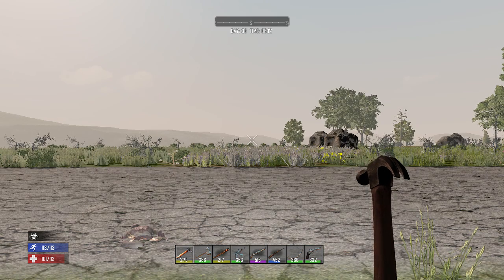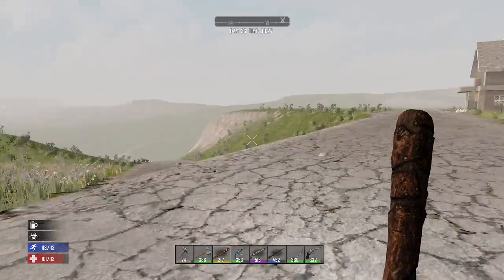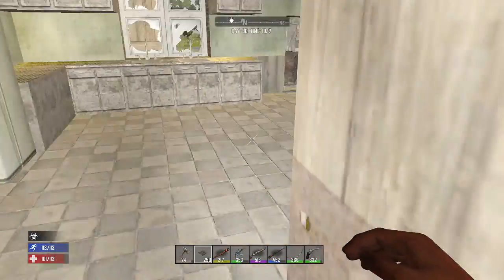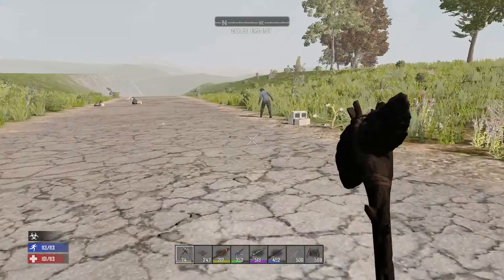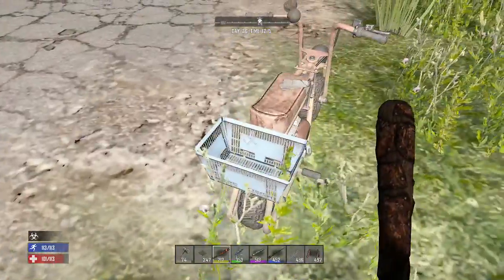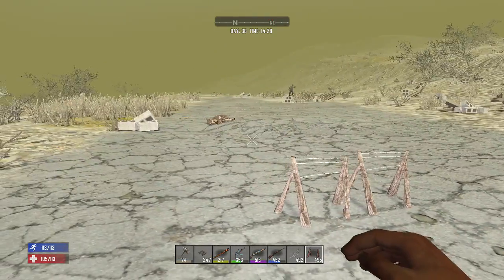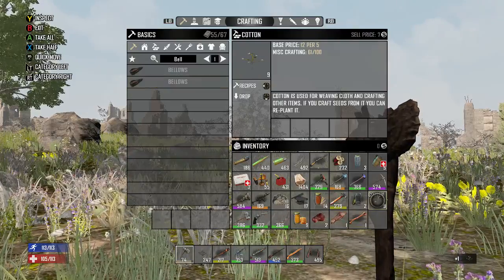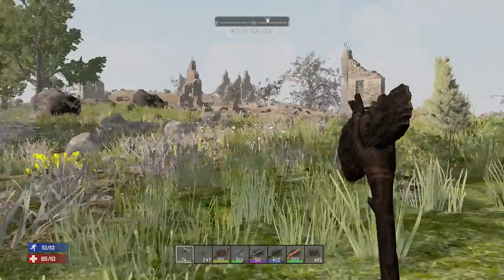7 Days to Die - CONSOLE TIPS AND TRICKS - #2 - Xbox and Playstion Version